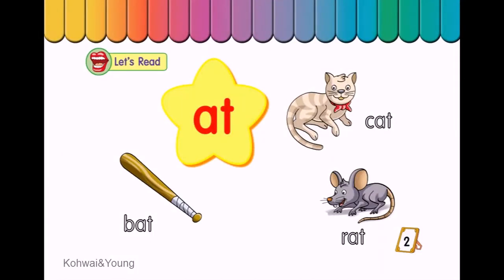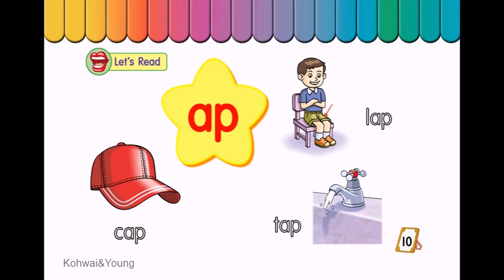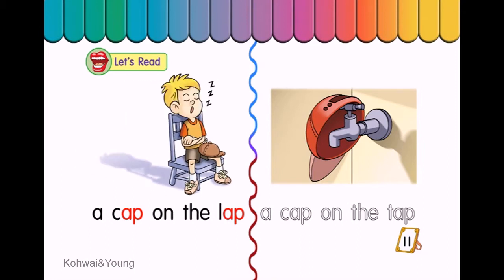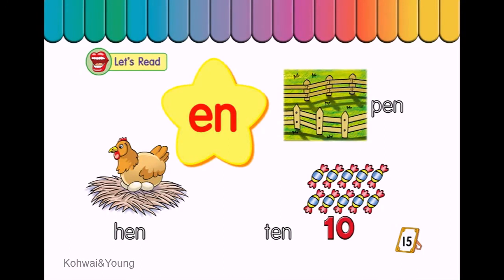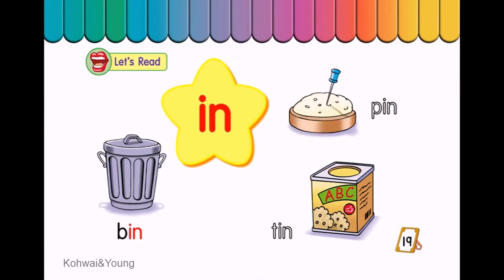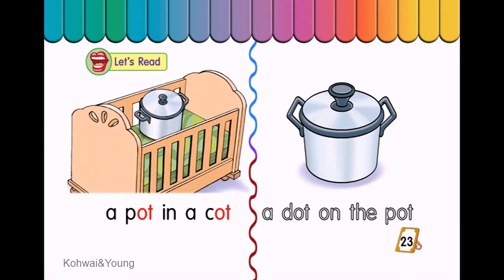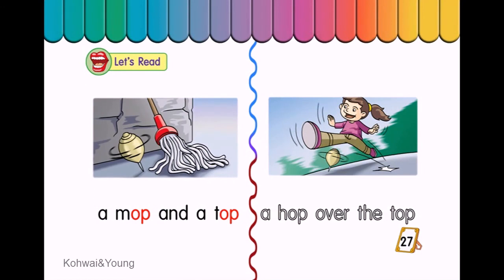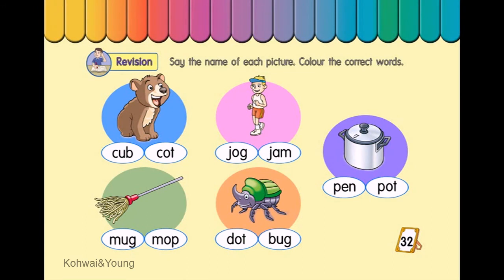Fun Phonics 2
Fun Phonics for Beginners Reader 2

Timecodes
00:00 - Intro
00:36 - pg 2 - at
01:16 - pg 4 - an
01:53 - pg 6 - am
02:30 - pg 8 - ag
03:07 - pg 10 - ap
03:46 - pg 12 - revision
04:28 - pg 13 - et
05:07 - pg 15 - en
05:47 - pg 17 - eg
06:25 - pg 19 - in
07:03 - pg 21 - revision
07:44 - pg 22 - ot
08:23 - pg 24 - og
09:03 - pg 26 - op
09:42 - pg 28 - ub
10:21 - pg 30 - ug
10:59 - pg 32 - revision